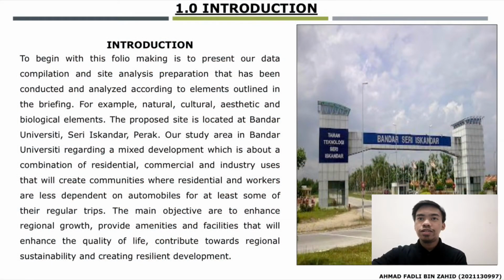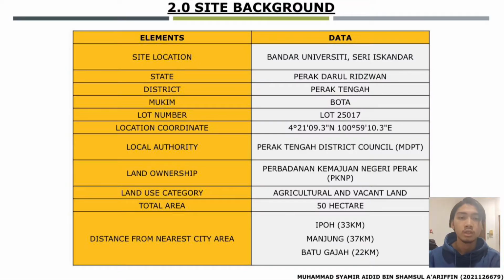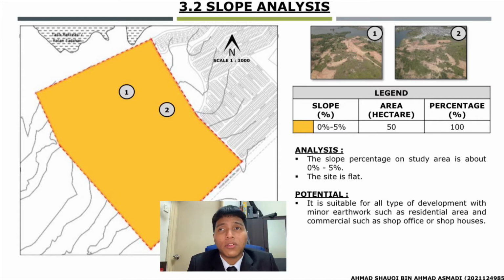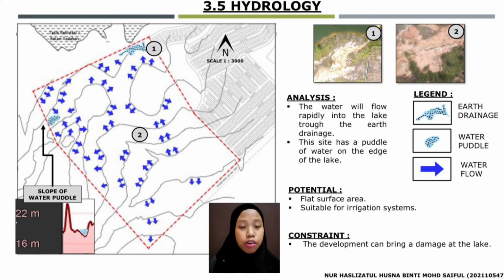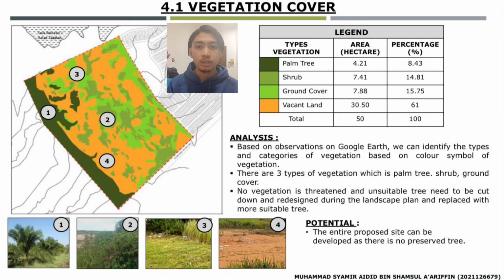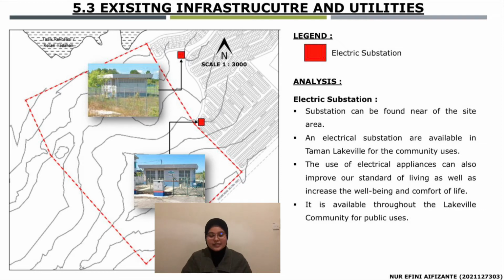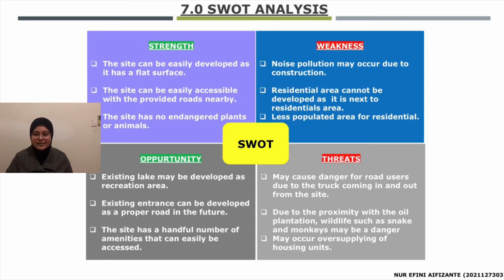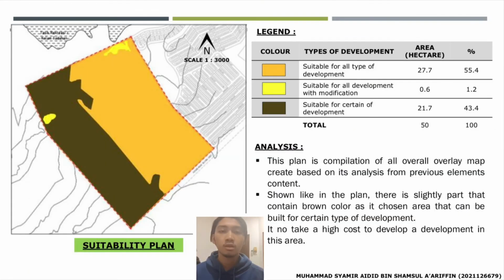TPS150 : Residential Layout Planning ( project 2 ) group 3